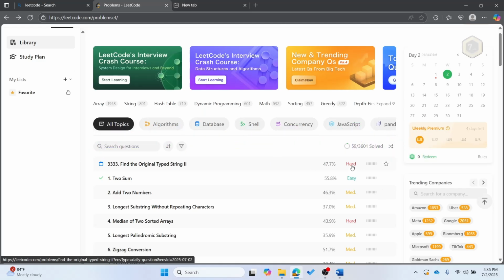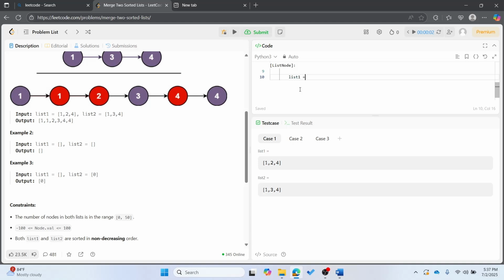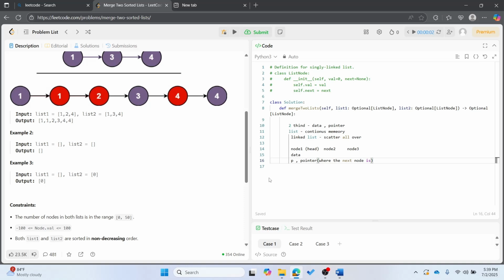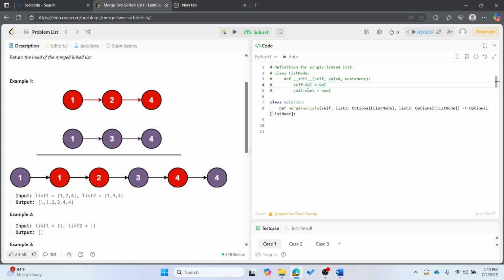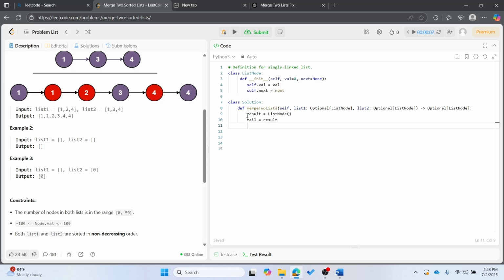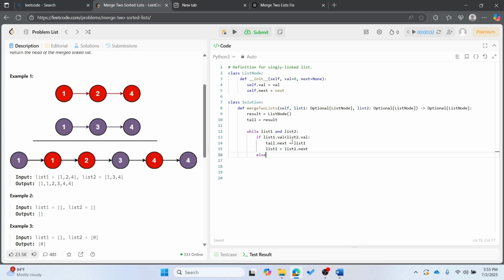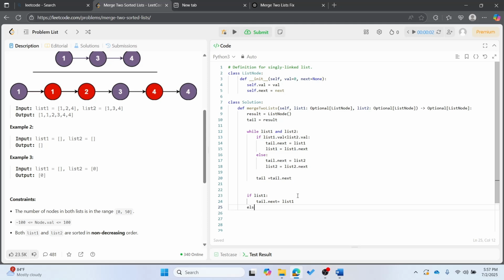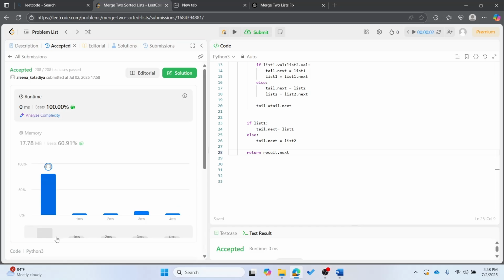Leetcode Python | DAY 2 | Merge Sorted List (Linked List)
DAY 2 of Leetcode maxing with python. Today's problem deals with Linked List. Do share if you are following along.